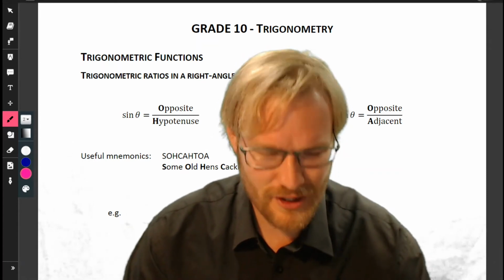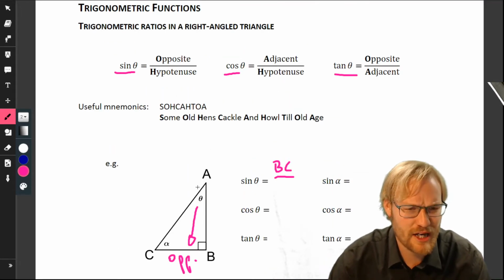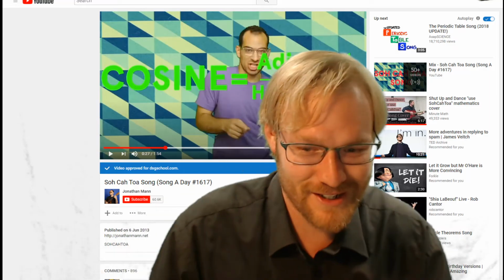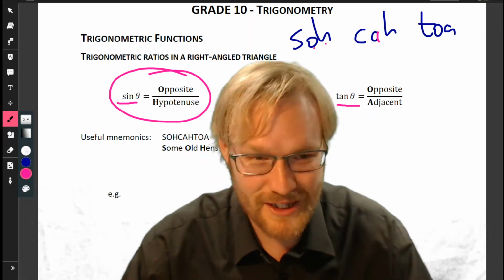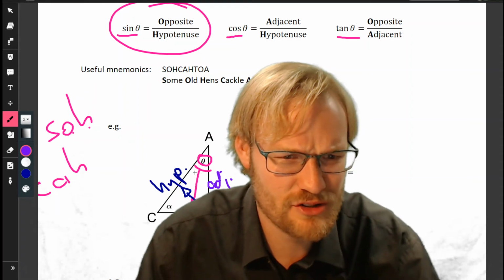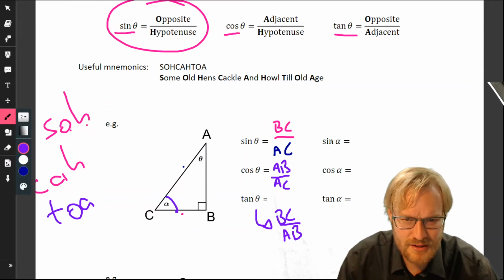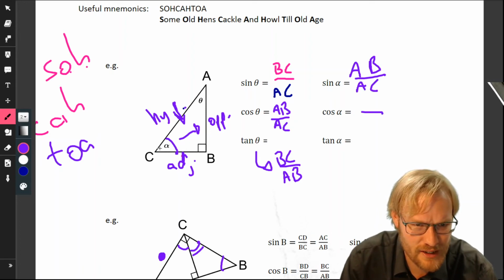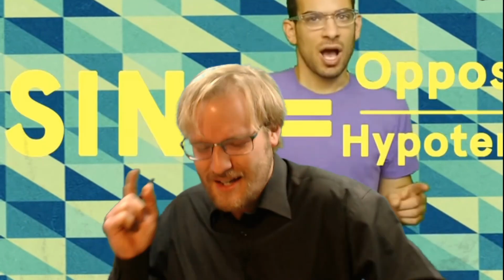Grade 10 Maths BE 2020 Trig Intro Crash Course